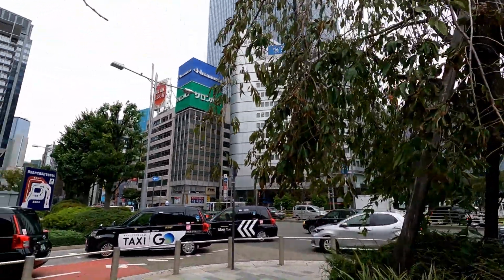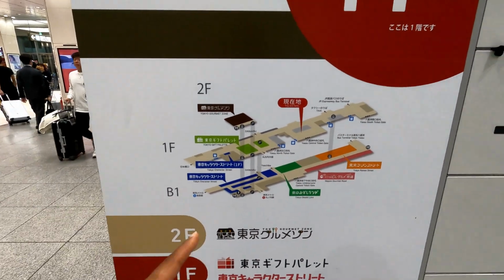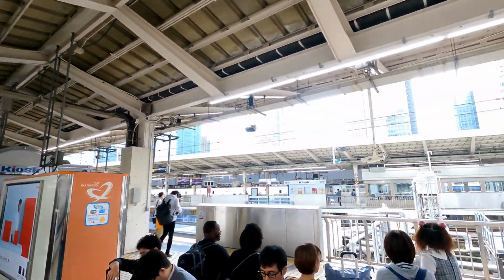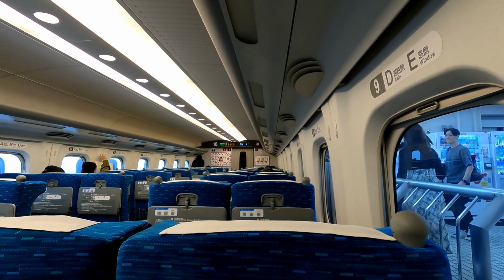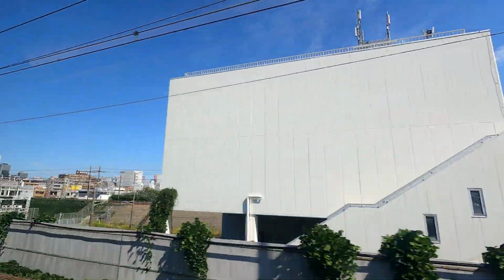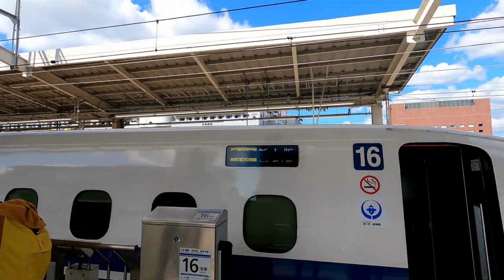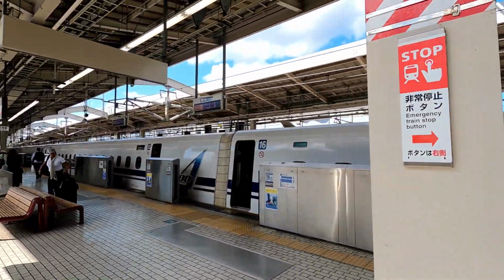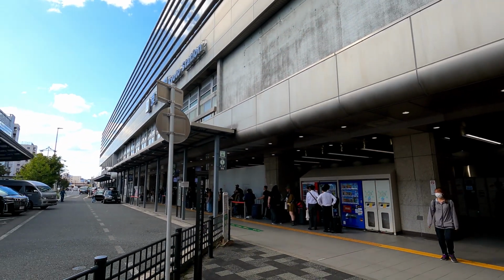Funtendo Japan - Shinkansen Tokyo to Kyoto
Funtendo Infotainment channel features informative content, life advice, travel, and funny shows.

All product names, logos, brands, sounds, and other trademarks images shown or mentioned are the property of the respective brand owners. The view expressed in the video are the view and opinions of Funtendo Infotainment and do not represent the views of any of the company's products shown in the videos. There is no business, licensing, use, or other agreement between said companies and Funtendo Infotainment.

Any similarities in logos, names, or branding material are simply coincidental.